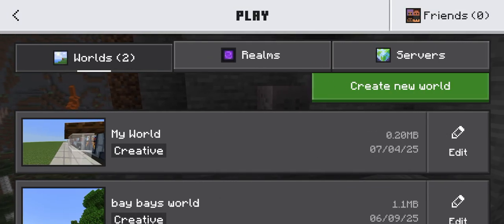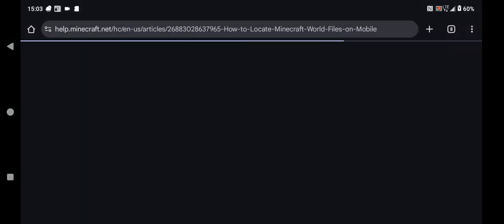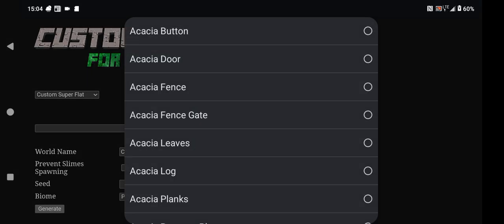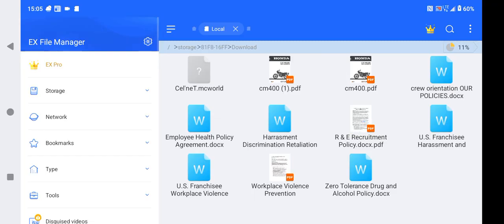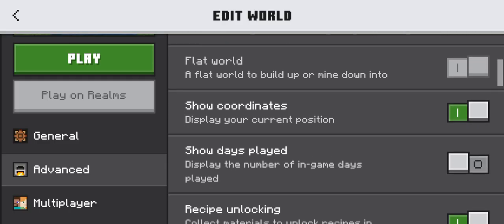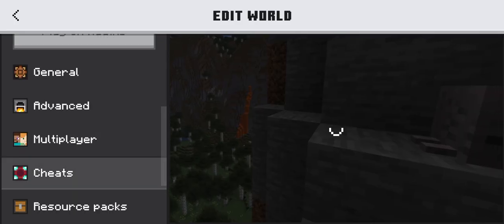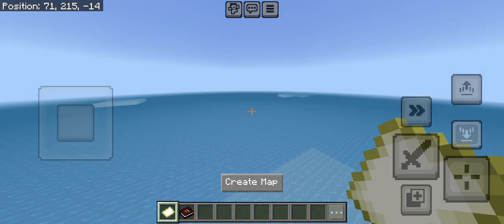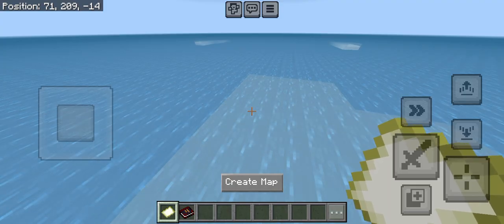Custom super flat worlds in Minecraft Pocket edition (easy)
In this video I will show you how to use a website made by a Minecraft fan to generate custom flat worlds. Then I will show you how to utilize a specified file manager application to import the world. This is the easiest way I found after weeks of trial and error. I hope that this video is of use to those of you in situations like me that still want access to such resources.
This video also uses a map for an upcoming builder series as the reference material in my process to easily import custom maps for Pocket edition Minecraft.